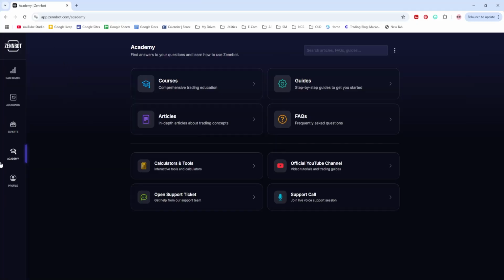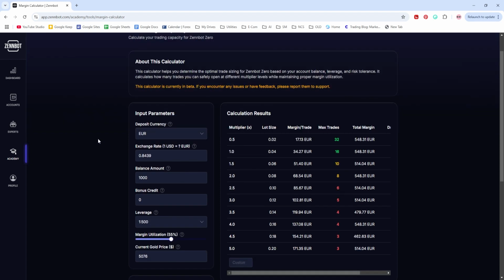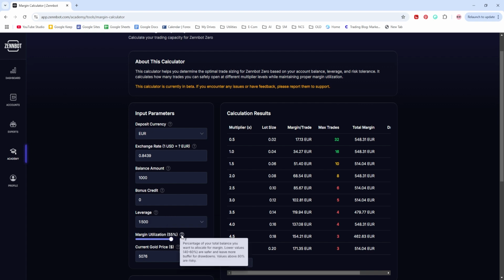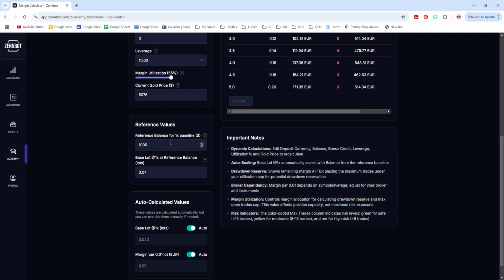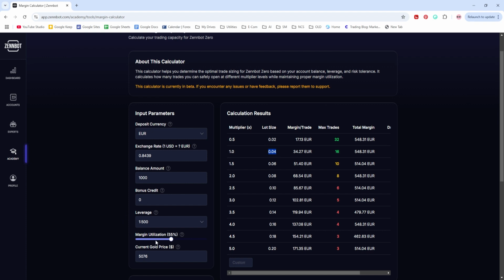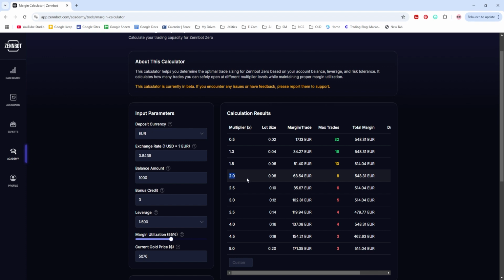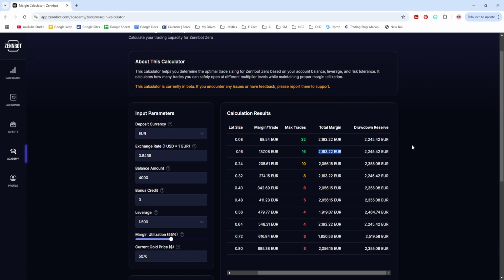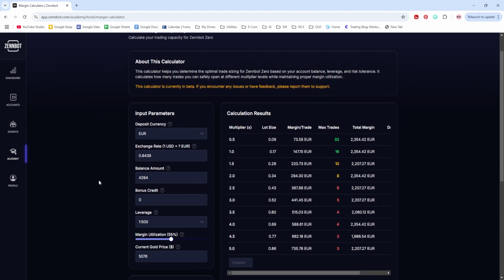How Does ZennBot Trade Margin Capacity Calculator Work? 📊 MetaTrader Expert Advisor Review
Is ZennBot Zero calculates your position sizes? This calculator helps you determine the optimal trade sizing for Zennbot Zero based on your account balance, leverage, and risk tolerance. It calculates how many trades you can safely open at different multiplier levels while maintaining proper margin utilization.

What is your big plan for this year? Leave your ambitions in the comments!

▪ Zennbot ZERO - Fully automated, totally effortless. Just connect your personal account and let Zennbot Zero take over. Zero setup, zero maintenance, zero stress! Just results. Requires great spread and fast execution, which is why it's only available on personal capital and our recommended brokers.

▪ Zennbot Nexus - Cutting-edge EA utilizing mean reversion strategies to capitalize on consolidating market periods. Perfect for passing prop firm challenges and seamlessly managing all stages of a prop firm account, from qualification to consistent profitability.

▪ Zennbot Force -  is a trend-following EA that adjusts to market conditions. It enters only when conditions align, avoids weak setups, and manages exits with trailing stops and partial profit-taking. Perfect for prop firm challenges and funded accounts, with automatic risk management to keep you safe.

▪ Zennbot Echo is next-generation expert, powered by TradingView. Suitable for prop firm trading and personal accounts, all without requiring a MetaTrader terminal or VPS!

▪ Zennbot Shield - A lightweight risk-management EA designed to protect your account. Set your max drawdown limit and the EA will close all orders if you ever reach that limit. You can also use it to simply sync your account data into the Zennbot dashboard.

⁉️ What is your big plan for this year? Leave your ambitions in the comments! Cannot wait to hear all of you! 🔔

If your trading results are overall good or if you are just starting like me, its best to follow their recommended guidelines for your lot sizes & positions. Always do your research when opening you positions when buying or selling & make sure you are selecting good & regulated broker, to avoid getting scammed. Be smart about your technical analysis and risk management. A TRUSTED BROKER WILL NEVER ASK FOR YOUR CREDENTIALS OR SEND YOU LINKS! Be careful out there! And remember, always risk a capital, which you can afford to lose. ✅

Try learning candle patters, indicators or trading strategies, and determine if they are confirming your knowledge about global markets, trading and investing. Best ways to learn trading is sources like YouTube, Books or Investing.com. Also, research your Prop firms properly before getting funded. I also want to explore some of the algorithmic and automated trading options eventually. Trading psychology is also what you should focus on because it's the killer of most traders.

Hi! My name is Alex! I am lazy too! I have opened this YouTube channel with intentions of documenting my journey though building online business. By taking help of artificial intelligence such as ChatGPT Perplexity, Gemini & other tools. Let's take this path of a real blogger and make real results happen for extra profit, income & hopefully eventual financial freedom!

💰 How to EARN JUST USING BROWSER? I'm trying to find the best WAYs for MAKING MONEY ONLINE that pays me ON PASSIVELY. I'm trying to answer these questions in this channel!